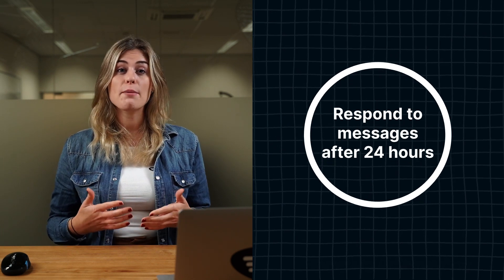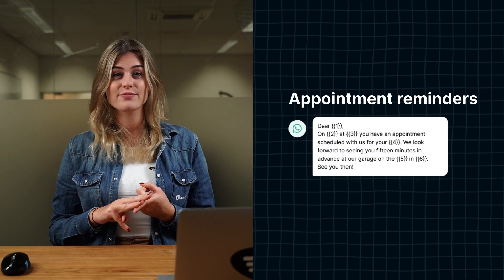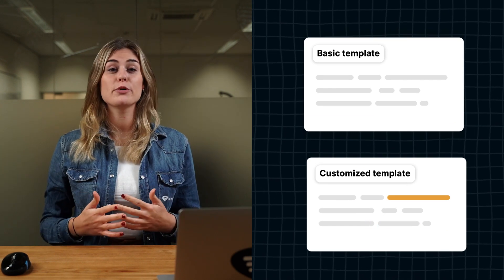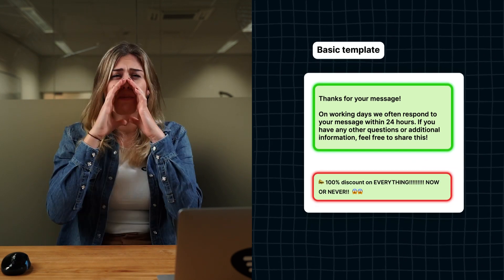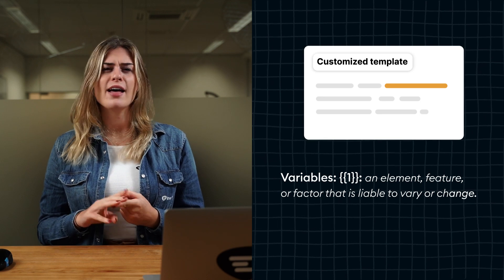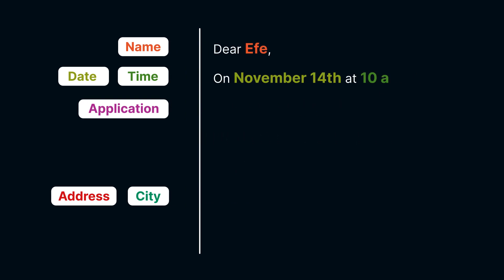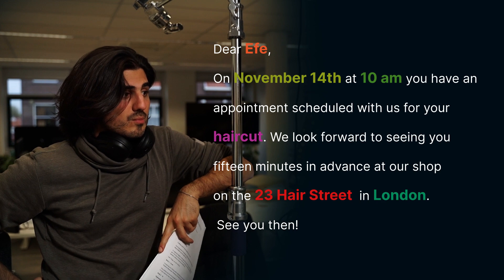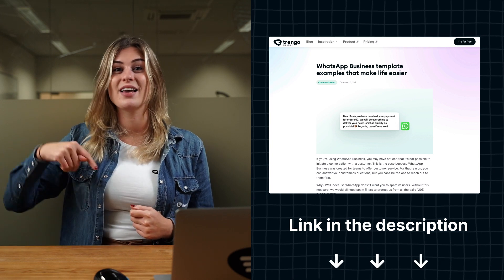How to create WhatsApp Business template messages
If you use the WhatsApp Business API, you may have noticed that you can't start a conversation yourself. To initiate a chat or respond after WhatsApp's 24-hour reply window, you need to use a WhatsApp Business template message. These templates are pre-approved messages used for updates like shipping information, payment confirmations, and appointment reminders.

In this video, we’ll cover:

•  The different types of WhatsApp Business template messages
•  How to create and submit them for approval
•  Best practices for effective customer communication

Using templates helps businesses automate conversations while staying compliant with WhatsApp's messaging rules.

Do you want to create a WhatsApp Business template right away?